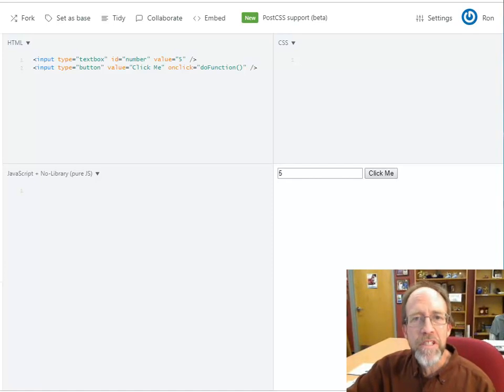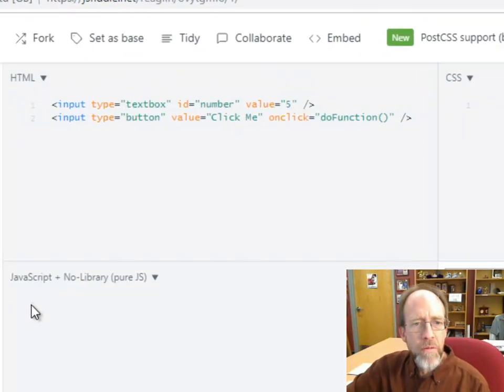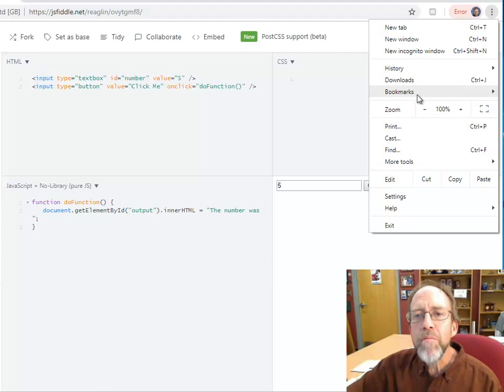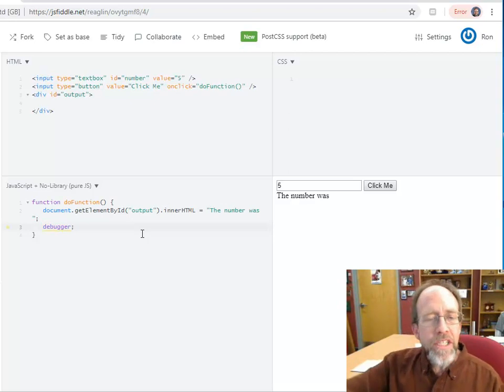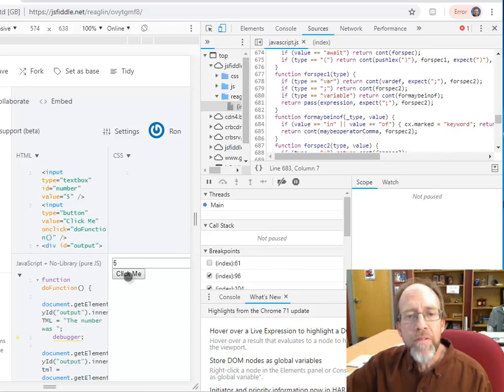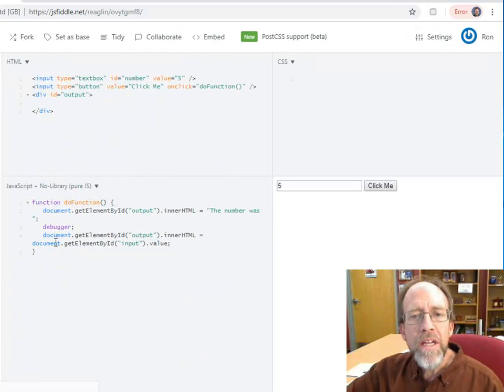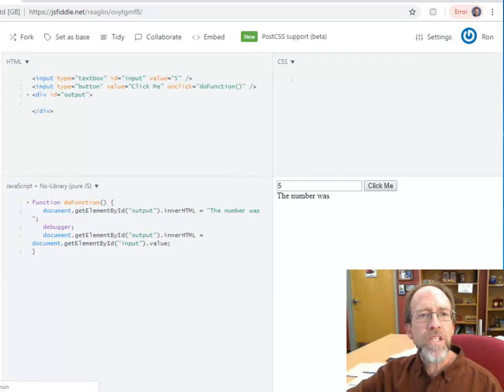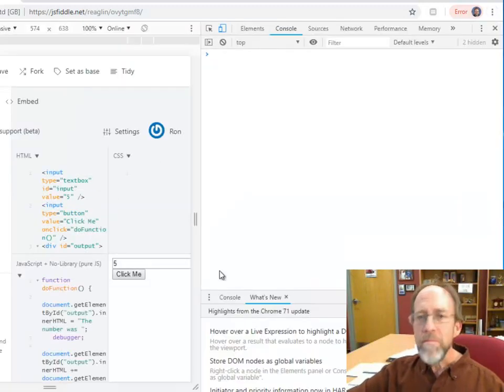Getting Started Debugging in JSFiddle with Chrome